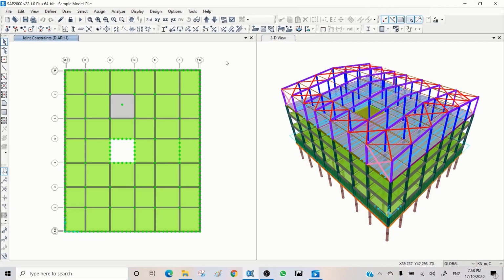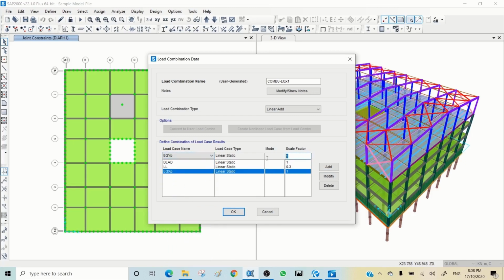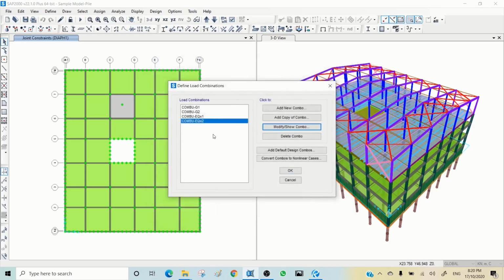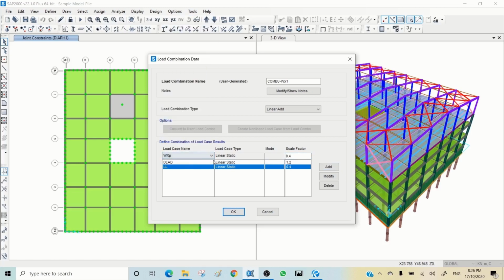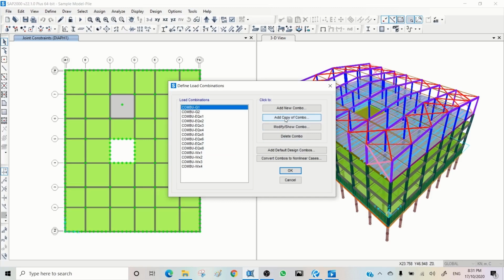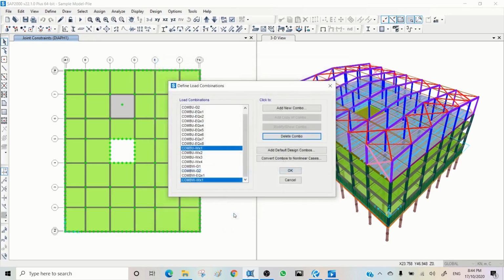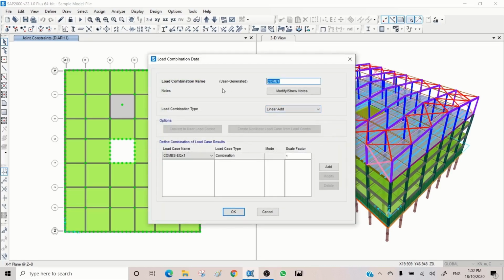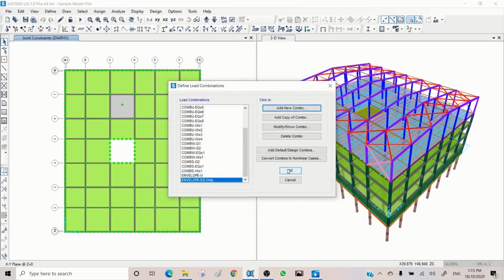Module 4 Video 3 Part 2 Load Combinations Continue